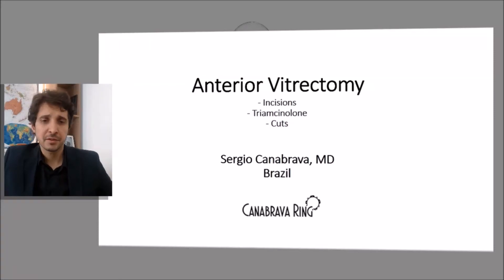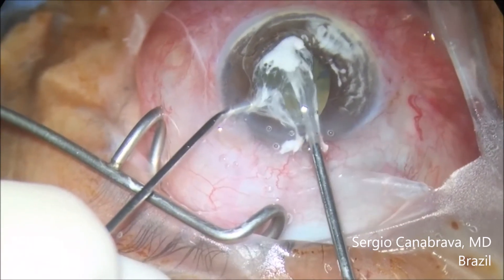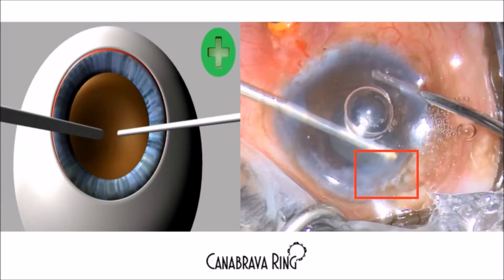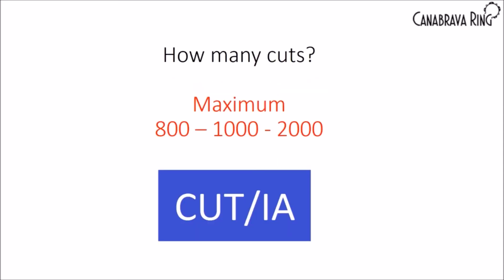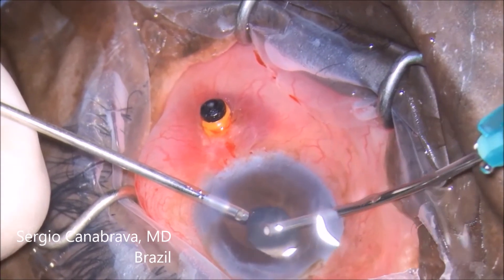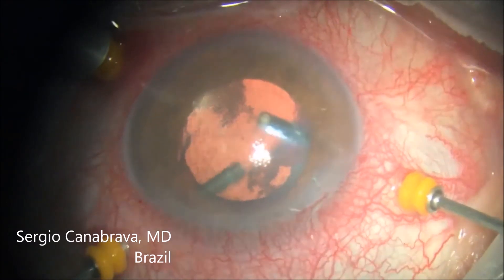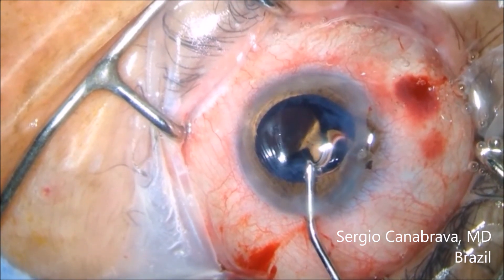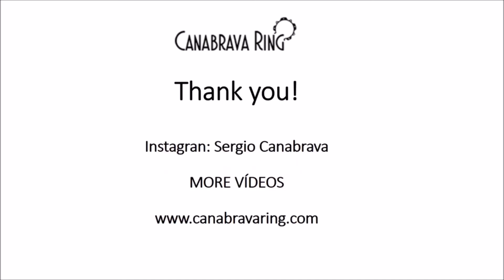Anterior Vitrectomy in Posterior Capsular Rupture - By Dr. Sergio Canabrava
In this video, you can watch importants steps and tips to realize a correct anterior vitrectomy in eyes with posterior capsular rupture.